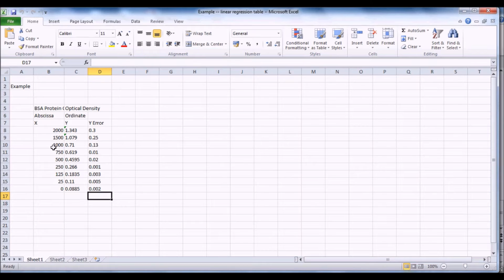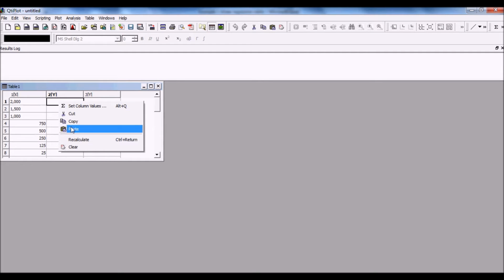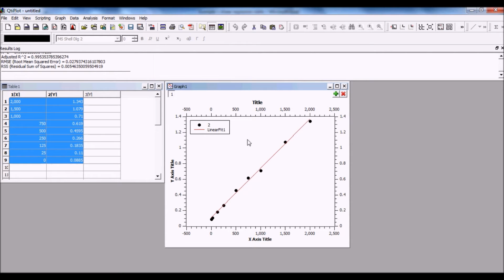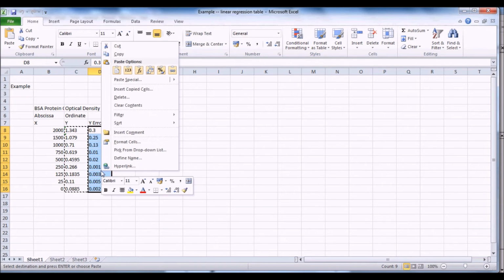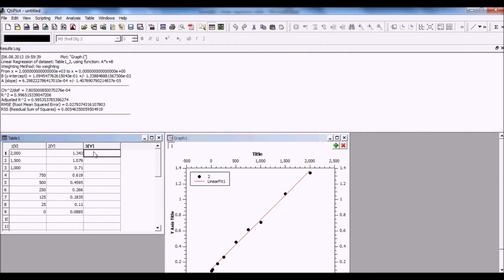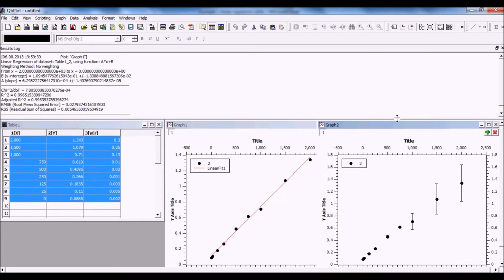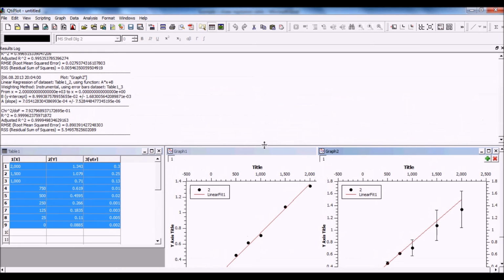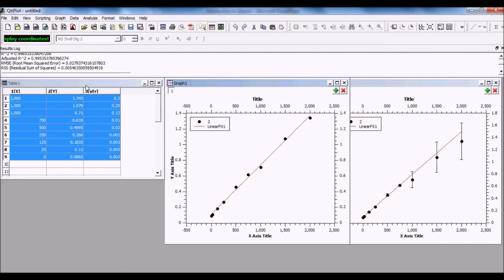QtiPlot Intro #3: scatter plot, linear regression, error bars & reading data from graphs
Scatter plots, linear regression, error bars and how to read data off existing graphs